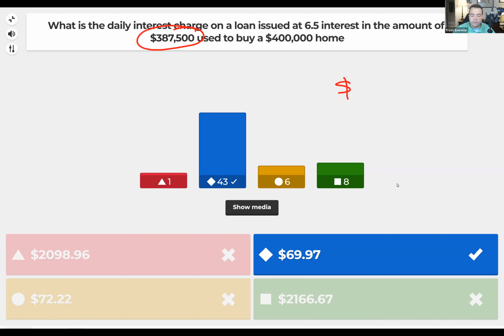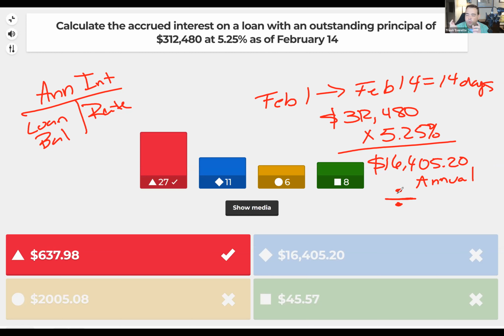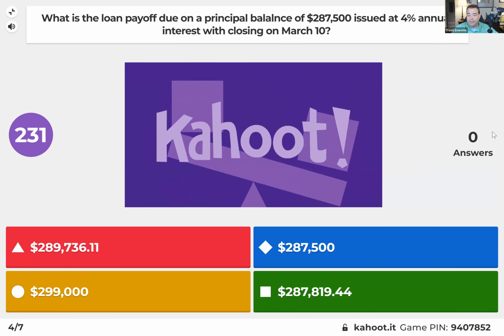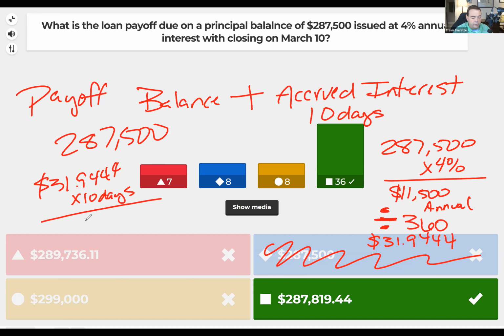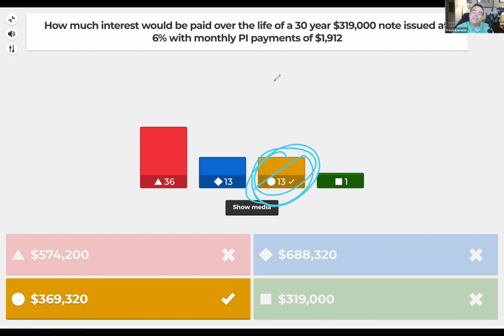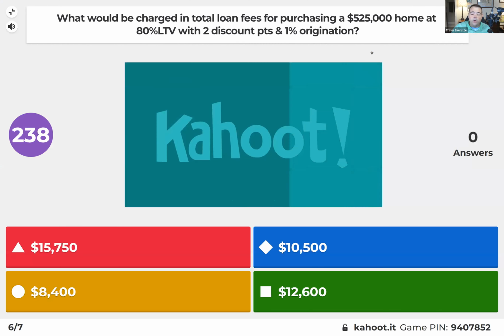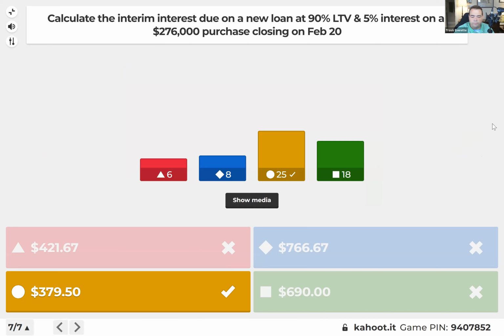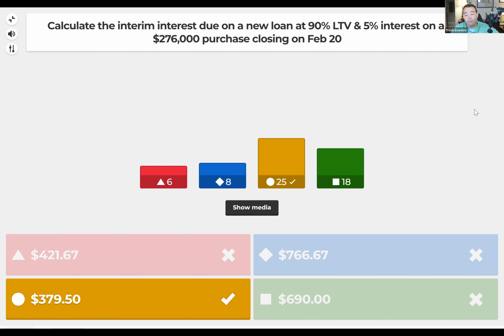Prelicensing Video #14 Kahoot for unit 6 Math Calculations September 2022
The video begins with the explanation of how to solve the first question of the Kahoot.

Accrued Interest
Interim Interest
Loan Payoffs
Interest Over the Life of a Loan